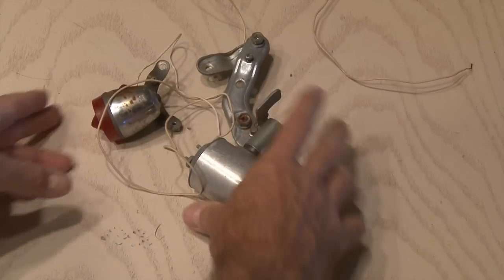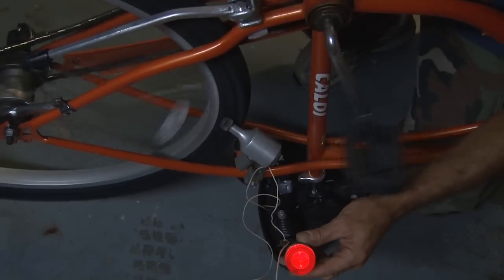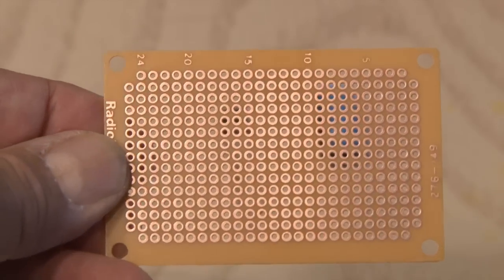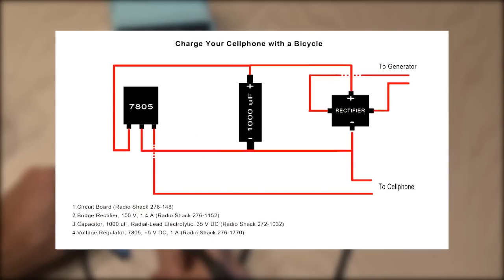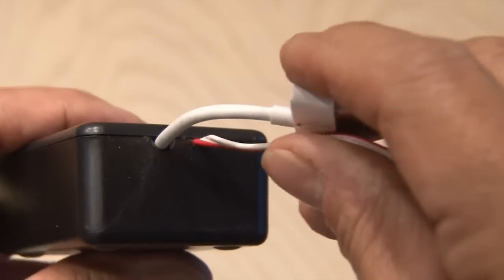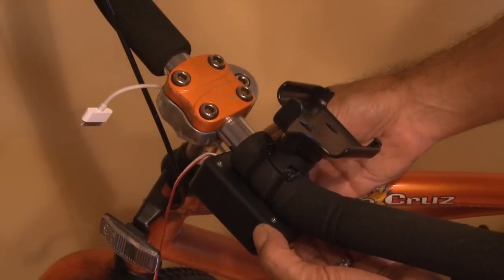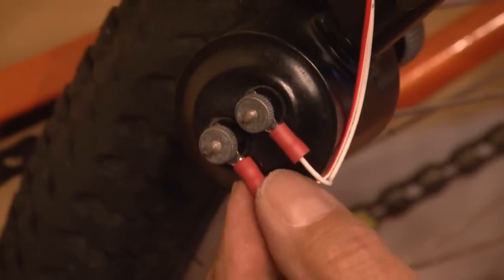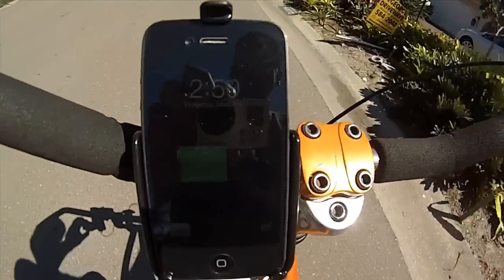Charge Your Cell Phone with a BICYCLE!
FREE pedal powered Bicycle charger that costs around $10!
Thanks to Alastair Bland for the idea.
Here's how it works:
The cable from the generator leads first to the circuit board's bridge rectifier, which converts the AC to DC. The up-and-down, positive-to-negative current becomes a steady positive current. Then, the cap levels out the DC voltage, producing a steady voltage inflow to the voltage regulator, as the phone only needs 5 volts to charge. Fast pedaling can produce 30V or more, which is enough to fry a cell phone. The regulator puts a five-volt ceiling on the power entering the phone.